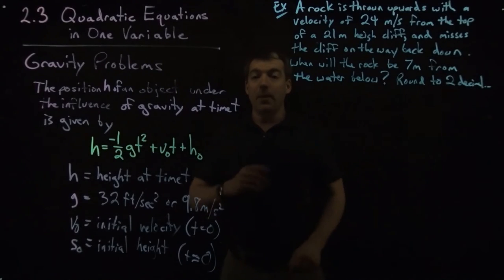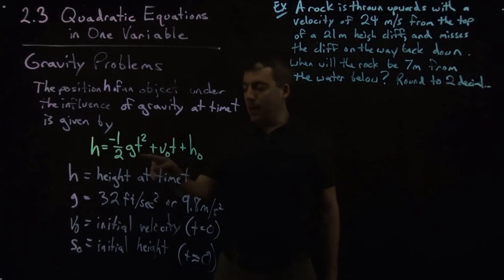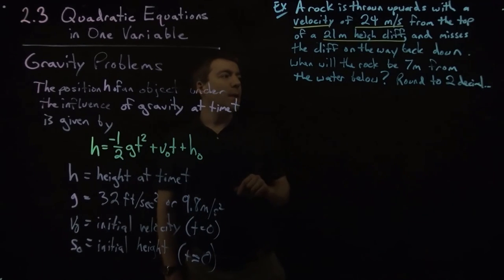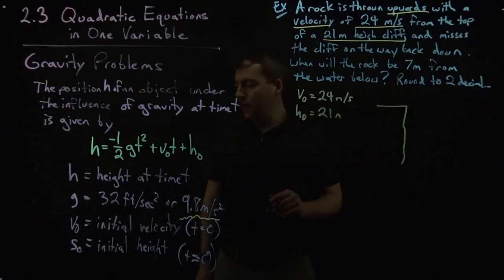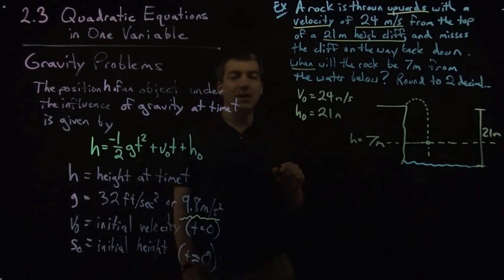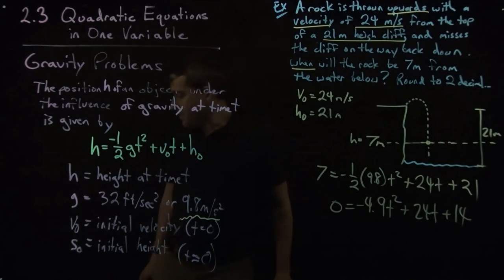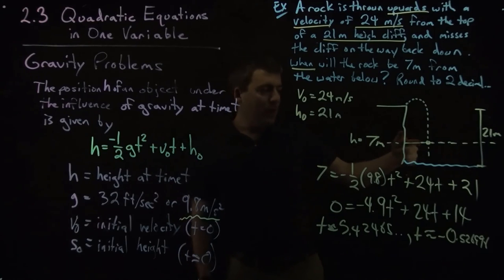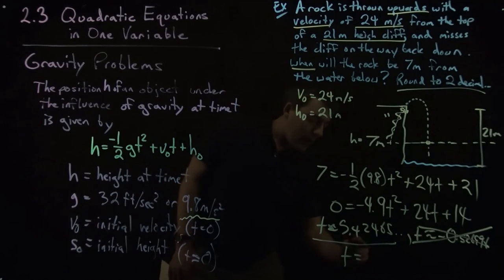2.3 Quadratic Equations in One Variable 4